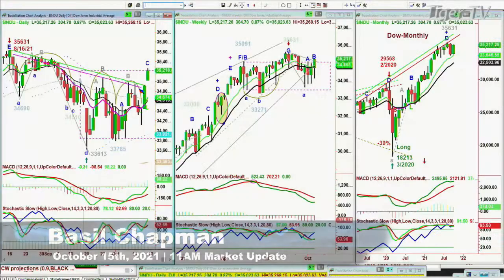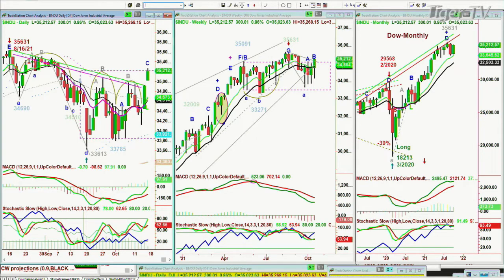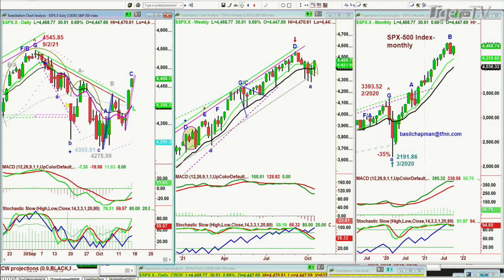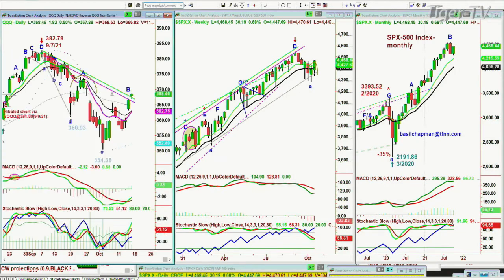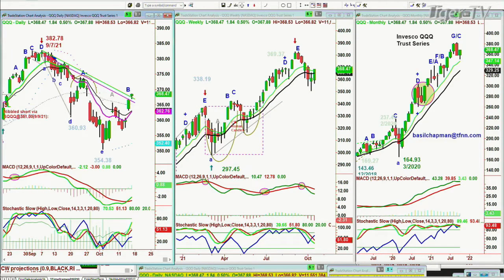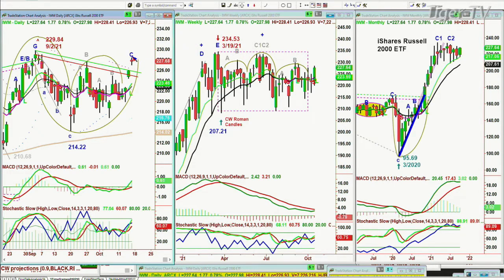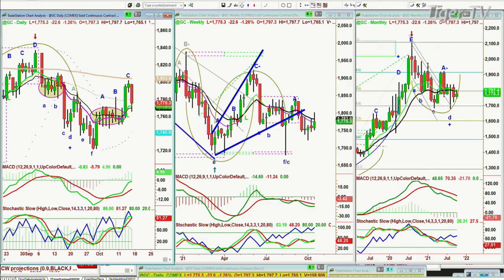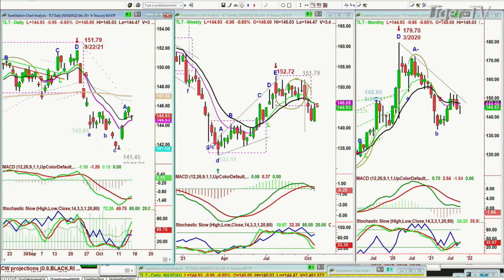October 15th, 11AM ET Market Update on TFNN - 2021